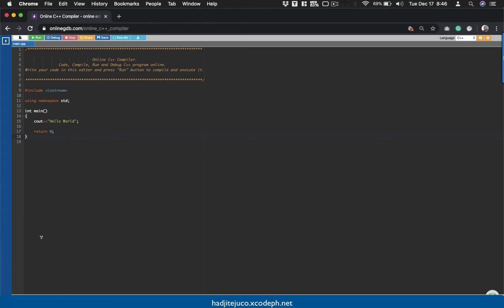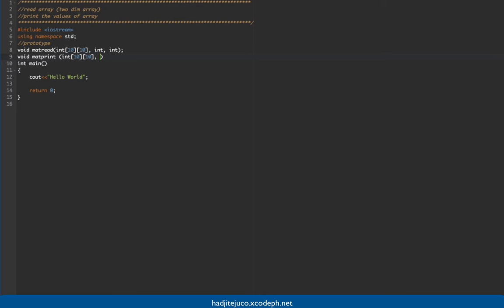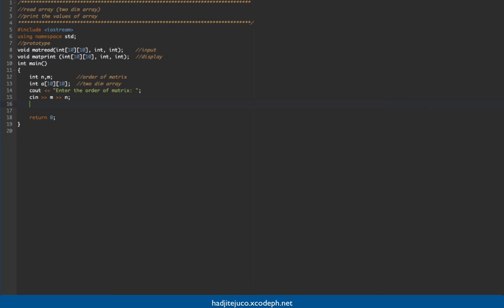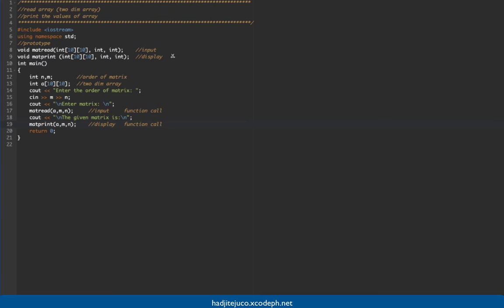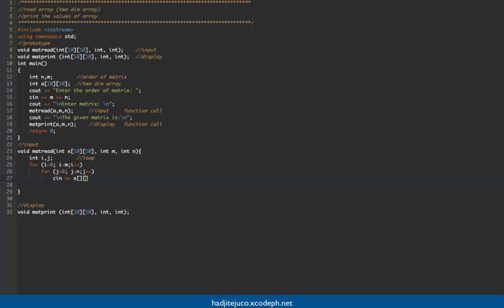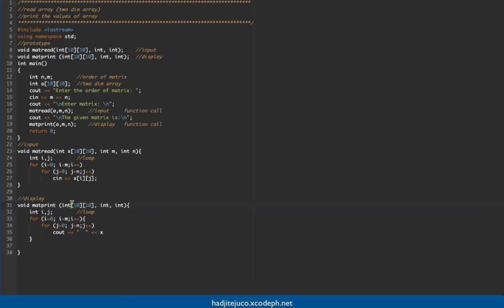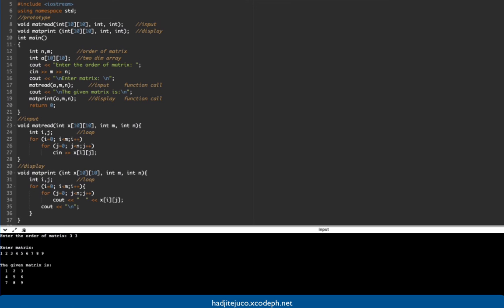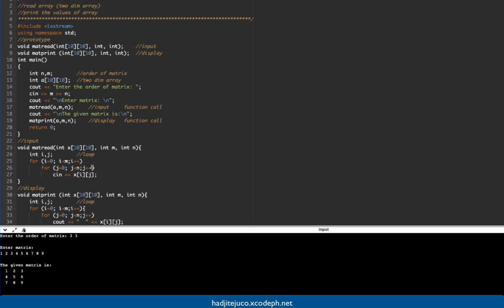C++ Tutorial Series - Functions (Implementation with Two-Dim Array) vlog#6